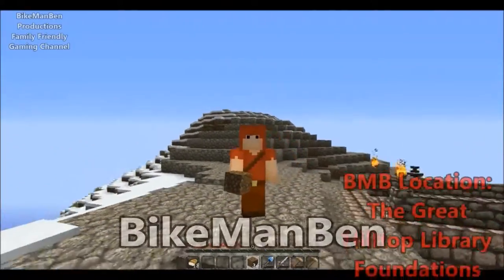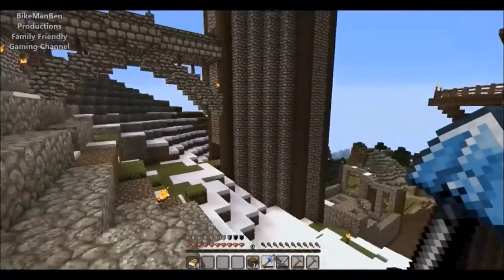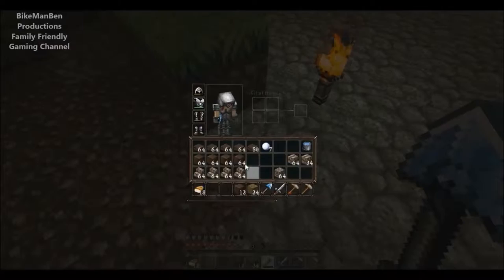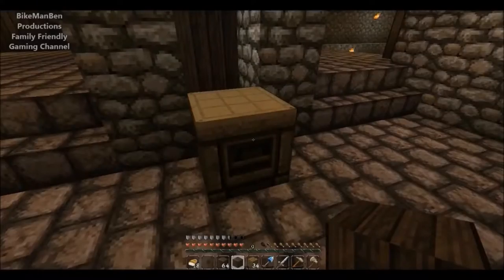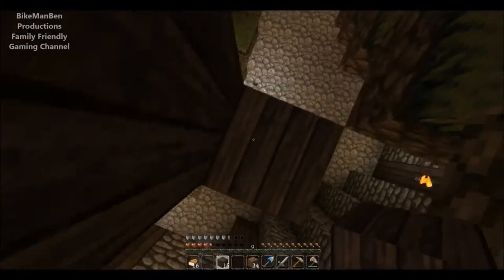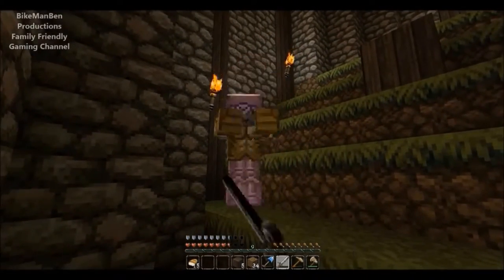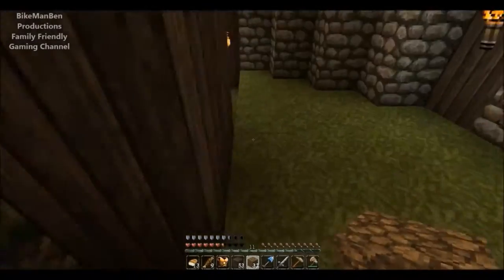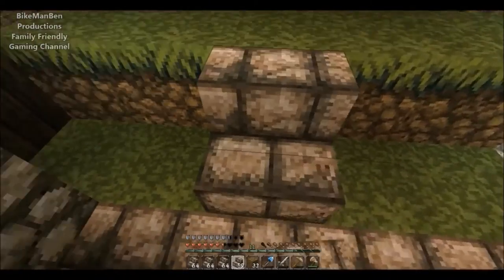Let's Play Minecraft [S1 E28] - The Great Library Bridge and the Weapons Tower Stairs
BikeManBen shows the completed Great Library Bridge and starts to work on the stairs for the weapons tower.